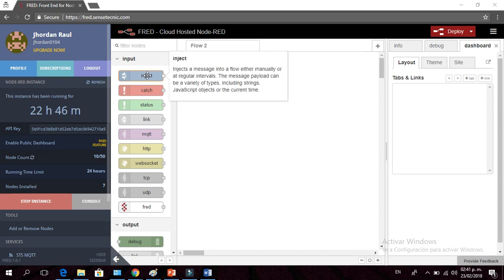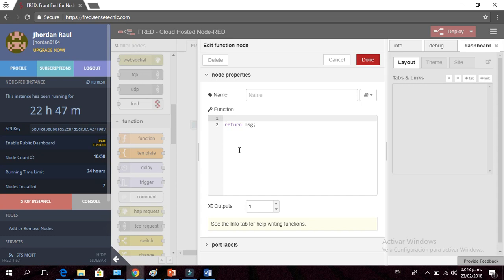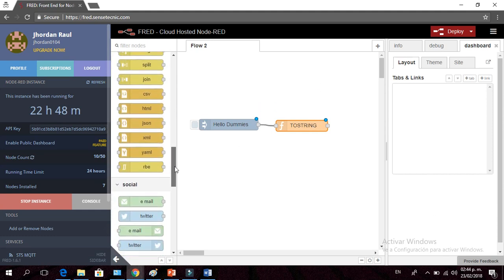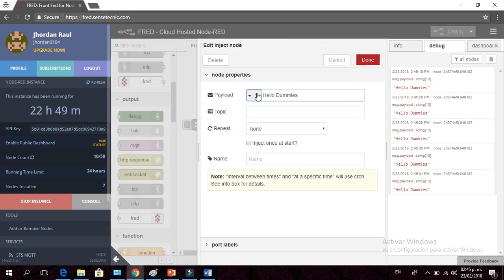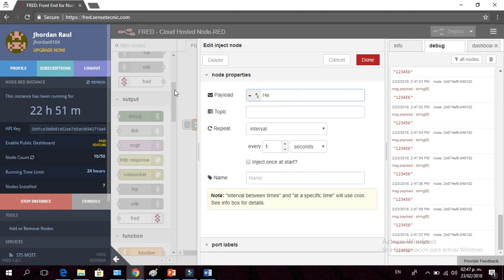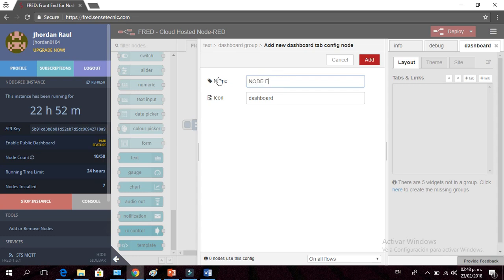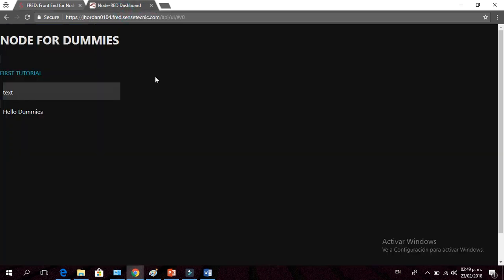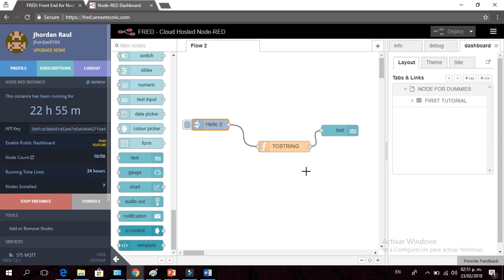NODE-RED FOR DUMMIES--TUTORIAL 01 BASIC BEGINNERS FUNDAMENTAL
Tutorial for learning NODE-RED for Internet of Things.

Tutorial para aprender NODE-RED para el Internet de las Cosas.

To use in Raspberry Pi and other computers.

Doubts in the comments.